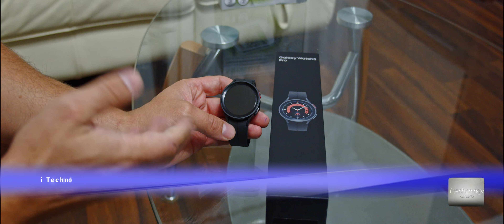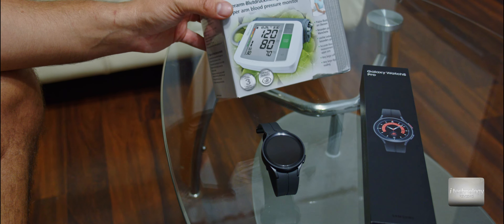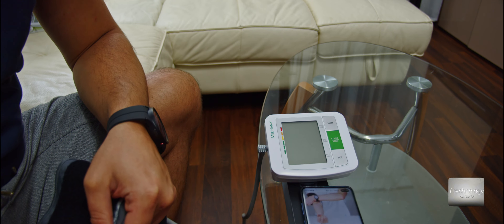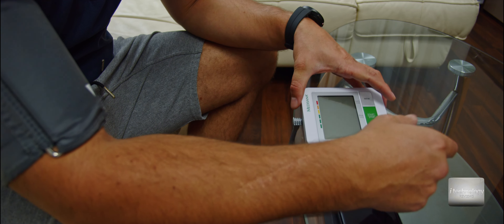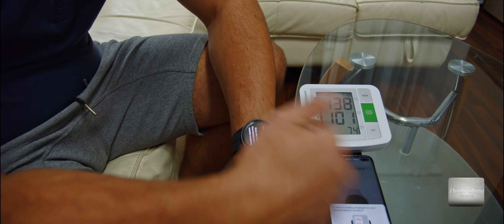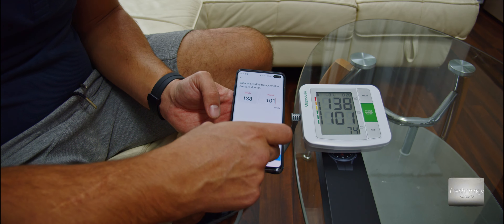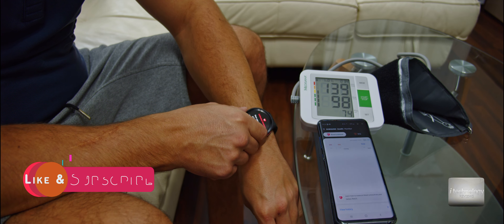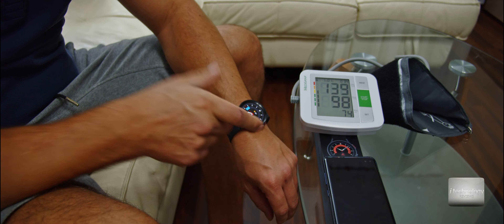Blood pressure calibration and measure on Samsung Galaxy Watch 5 Pro with a pro medical device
SAMSUNG Galaxy Watch 5 40mm Bluetooth Smartwatch
SAMSUNG Galaxy Watch 5 Pro 45mm

How to calibrate the Blood pressure system and measure/testing on Samsung Galaxy Watch 5 Pro?
Name of the app: ,,Samsung Health Monitor". Get it from Google Play.
 This is a great feature that is accurate in Samsung Watch 5 versions! We will test it on the galaxy Watch 5 pro version and calibrated with a professional Arm Blood pressure medical device monitor.
So how accurate is the systolic and diastolic  on the new Samsung Galaxy Watch 5 pro? Will it equal or have the same values with the Arm Blood pressure medical monitor device? Here's how to do it:

To calibrate, simply wear the arm cuff monitor on one arm simultaneously as you take a measurement using the Galaxy Watch 5 on the other arm. Manually input the reading from the blood pressure device into the watch, and repeat this process a total of three times to complete the calibration.

Samsung Health Monitor: Check conveniently anywhere
Check your blood pressure and ECG anytime, anywhere with Galaxy Watch.*

Blood Pressure App
Samsung Health Monitor requires calibration with a Cuff type Blood Pressure Monitor, to enable Galaxy Watch to measure Blood Pressure.
This is simple to do, Blood Pressure monitors are widely available to buy. You can also get readings at pharmacies or medical centers.*

Save your blood pressure and ECG data history
Blood Pressure and ECG data is automatically saved for easy tracking from your Galaxy phone. You can also export your data history to PDF. *

Take ECG measurements with your Galaxy Watch
Galaxy Watch is designed to analyse your ECG result to check for irregular heartbeats and will notify you if it is detected.*

* Blood pressure feature only to be used by adults 22 years and older. Intended for general wellness and fitness purposes only. Not intended for use in detection, monitoring, diagnosis, treatment of any medical condition or disease. The measurements are for your personal reference only. Please consult a medical professional for advice. For accurate BP readings, a calibration is required every 4 weeks by BP monitor & arm cuff. Requires a Galaxy smartphone running Android 7.0 or above.

* The ECG feature is intended to create, record, store, transfer, and display a single channel electrocardiogram (ECG), similar to a Lead I ECG for adults 22 years and older. The ECG feature is not intended to replace traditional methods of diagnosis or treatment. The ECG feature is not intended for users with other known arrhythmias. If an irregular heartbeat or atrial fibrillation is detected, consult a doctor. If you experience symptoms of a heart attack, stroke, or other cardiovascular conditions, do not rely on the notification of the device and consult a doctor. FOLLOW THE INSTRUCTIONS FOR USE. IF SYMPTOMS PERSIST, WORSEN OR CHANGE UNEXPECTEDLY, TALK TO YOUR HEALTH PROFESSIONAL.